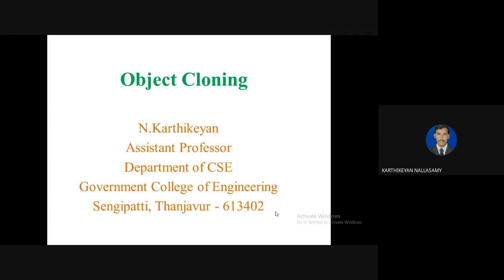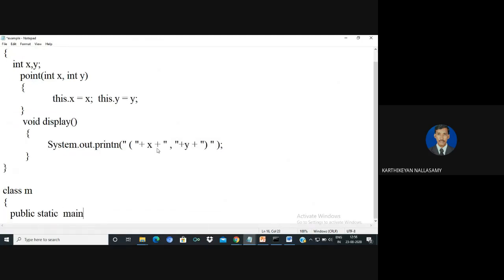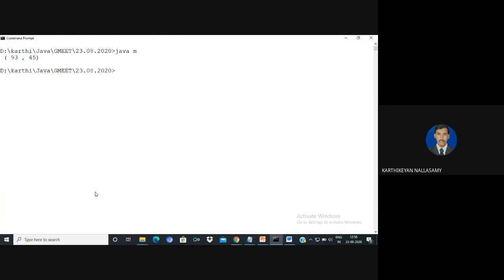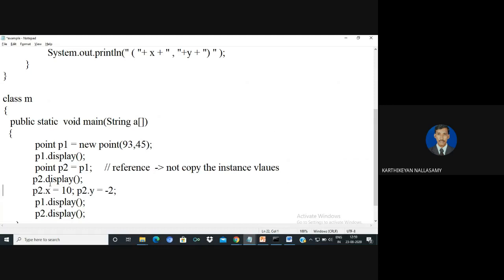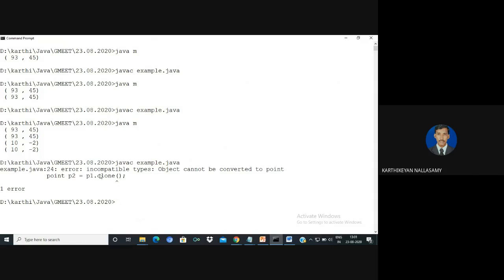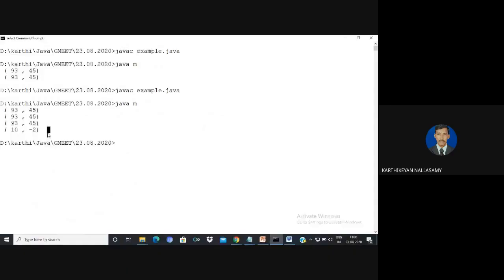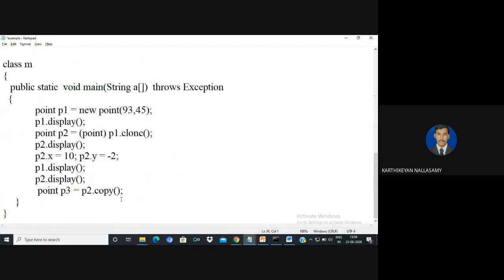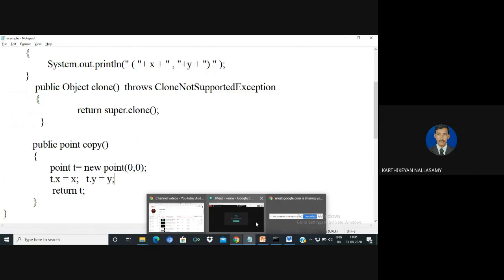Object Cloning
This video explain the concept of Object cloning in Java.